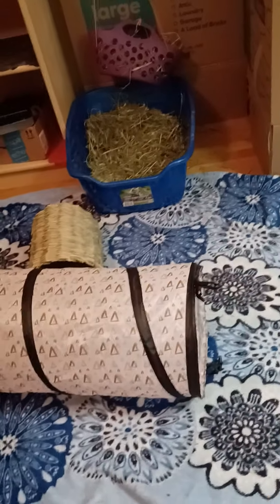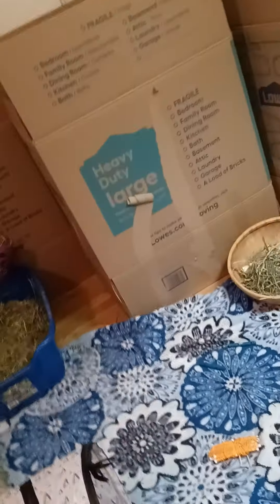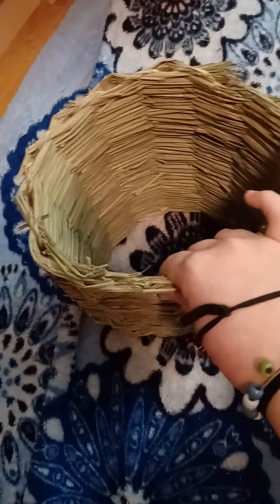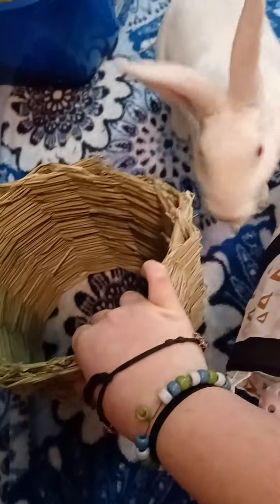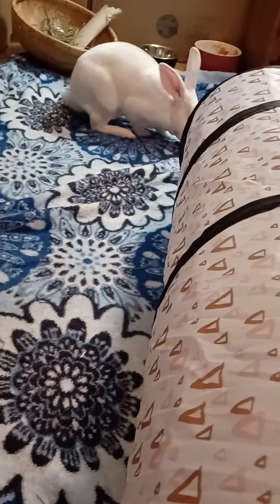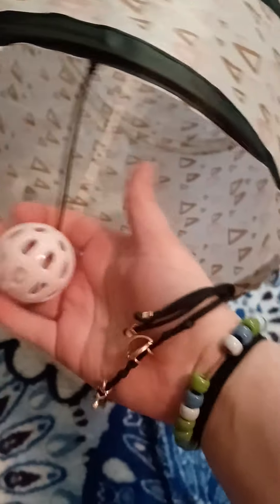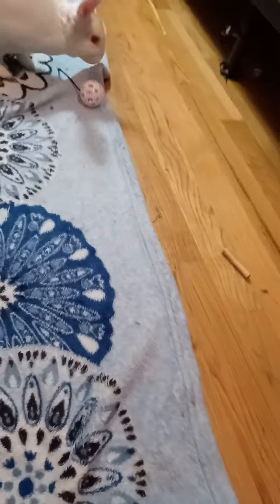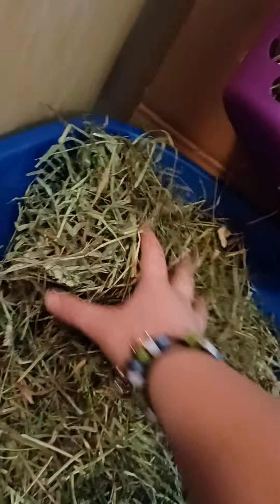My rabbits 2 home tour!!!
plz do ur research before getting a Rabbit and knowing what to feed them ect